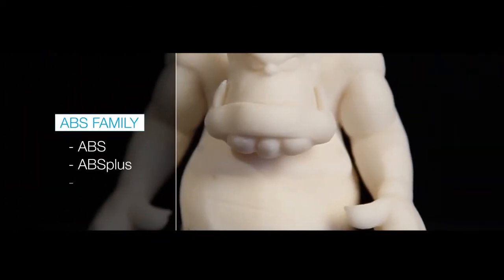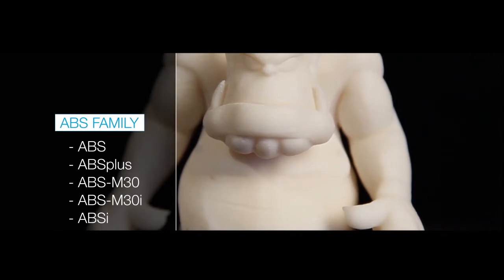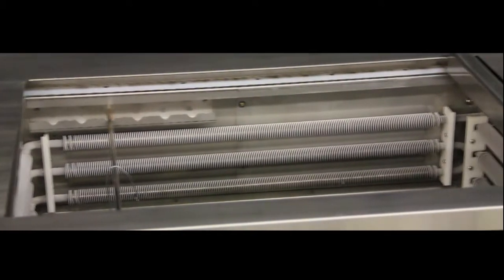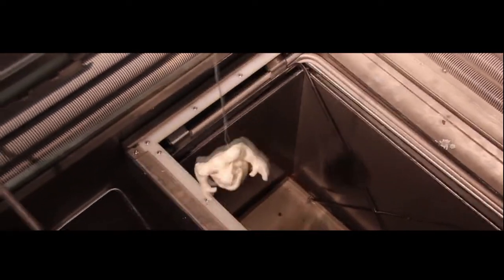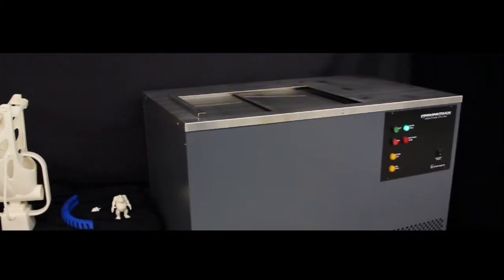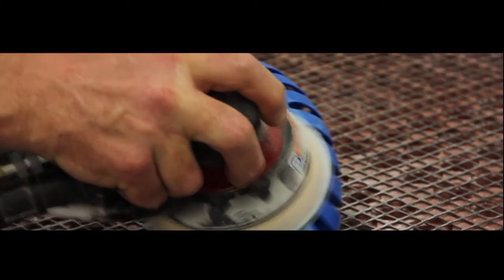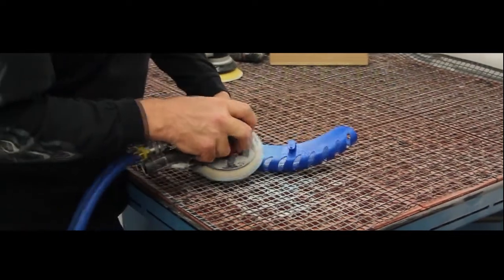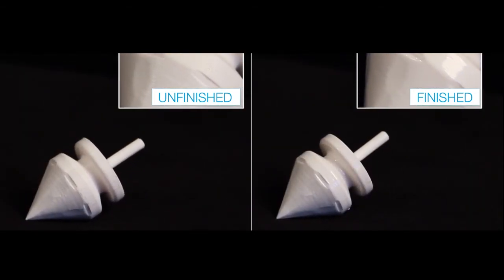How to Smooth 3D Printed Parts | Vapor Smoothing Station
Finishing Touch Smoothing Station

FDM parts that look injection molded

Streamline your finishing process. The Finishing Touch Smoothing Station polishes FDM parts to near injection-molded quality with minimal operator intervention.

This automated finishing system expands possibilities for 3D printed custom parts and works with a range of FDM thermoplastics including ABSi, ABS-M30, ABS-M30i, ABSplus and ASA.

According to independent testing* the Finishing Touch Smoothing Station makes parts 15 times smoother than unfinished FDM parts. So your 3D concept models, patterns and production parts gain near-injection-molded quality. You save time, labor and all the big costs of traditional manufacturing. Smoothed parts are perfect for immediate use or are ready for:

Painting
Electroplating
Vacuum metallization
The Finishing Touch process seals parts for contact with liquids and moderate air and water pressure. Smoothing does not affect part accuracy.

* Data derived from an independent study conducted by QC Inspection. Parts analyzed were produced with a Fortus 3D Production System using .010 inch slice thickness. On average, surface roughness decreased from Ra 600 to Ra 40 to 60.

Steps

Smoothing parts is as easy as 1-2-3.

1) Place your part in the smoothing chamber for 10-30 seconds.
2) Remove part and evaluate finish.
3) Repeat until desired finish is reached, typically 2 to 4 times.
Hang the part in the curing chamber and allow it to dry to the touch, about 30-45 minutes.